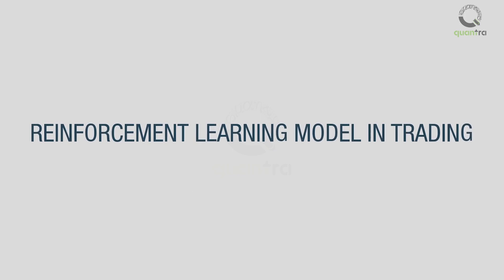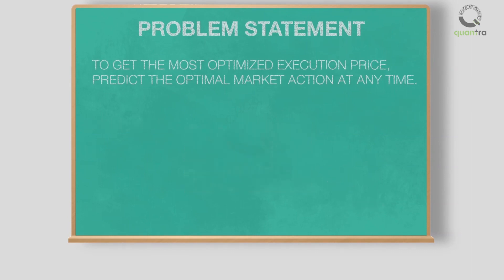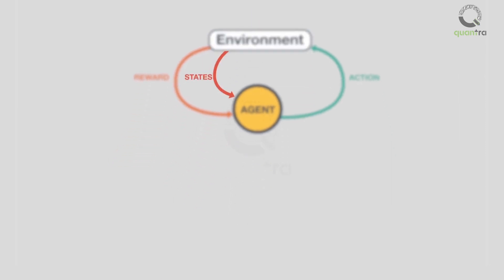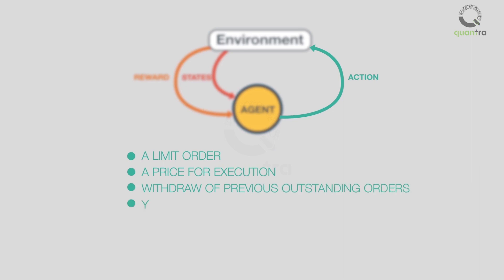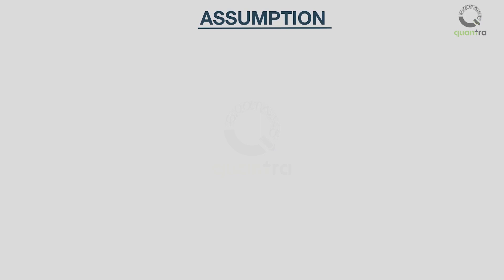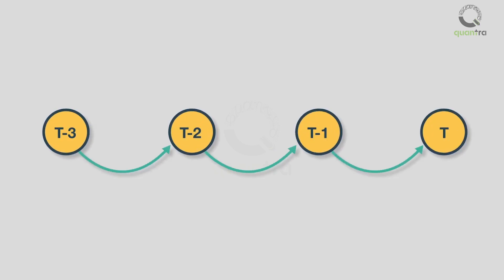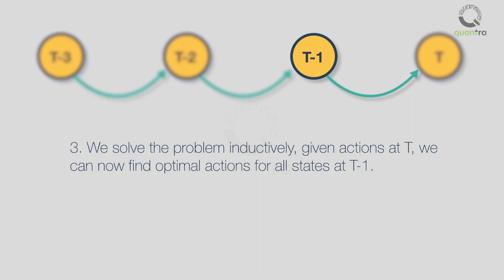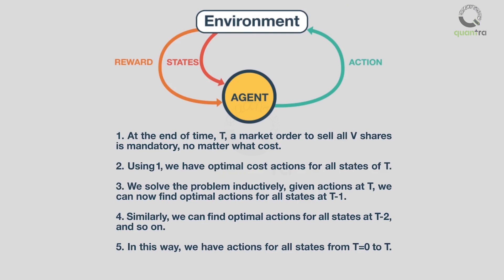Reinforcement learning model in trading | Q learning | Quantra MOOCs | Apply Deep Reinforcement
Free & Full access to popular MOOC by Quantra is available

Way back in 2006, two researchers Michael Kearns and Yi Feng and a trader from NYC, Yuriy got together and applied reinforcement learning to the problem of optimized trade execution in modern financial times. The paper remains interesting to the beginners in ML to understand and appreciate the application of ML in stock markets.

In this video we will look at another kind of prediction problem which can be solved using Machine Learning techniques. Here goes the problem statement: "To get the most optimized execution price, predict the optimal market action at any time."

In other words, "At what price and what volume should you buy or sell or do nothing at any time "t" so that your profit is maximized."

This is the problem which Michael Kearns and Yuriy Nevmyvaka tries to resolve in their paper on "Machine Learning for Market Microstructure and High Frequency Trading".

In this video, we will further simplify the problem presented in the paper for understanding purposes.
Assume a trader is asked to sell 10,000 shares in 2 minutes at the best execution price.  We will represent this problem as a reinforcement learning problem.
Environment: This is the simulated market like conditions which maintain the order book where different order types are coming in and the order book continues to changes.
States: Every state has a number of attributes that describes the current configuration of the system. Different important attributes are:
1.       elapsed time (t): how much time has passed
2.       remaining inventory (i): how many shares are left to execute in the target volume V
3.       Market variables, which compute various properties of interest of the limit order books and recent activity in the stock.
We  divide  the  time  horizon  H into  T distinct points at which the policy is allowed to observe the state and take an action; for H= 2 min and T= 4 we can submit a  revised  limit  order  every  30  seconds.
Action: A simple limit order price to reposition all remaining inventory. In other words, for the problem of selling  ‘V’ shares, action  a corresponds  to  placing  a  limit  order  for  all  of  our unexecuted shares at price ask ‘-a’. We are effectively withdrawing any previous outstanding limit order we may have (which is indeed supported by the actual exchanges), and replacing with a new limit order.
Rewards:  Since we view the execution of all V shares as mandatory, any inventory remaining at the end of time H is immediately executed at market prices --- that  is,  we  eat  into  the  opposing  book  to  execute,  no matter how poor the prices, since we have run out of time and have no choice.
We are effectively comparing performance to the  idealized  policy  which  can  execute  all  V of  its shares  immediately  at  the  mid-spread. We  define  the  trading  cost of  a policy  as  the  under performance  compared  to  the  mid-spread baseline, measured in the standard financial unit of basis  points,  or  1/100  of  a  percent.  Our  reward  function captures  the  most  important  aspects  of  execution  –  bid-ask  spread,  market  impact,  opportunity  cost,  etc.
Algorithm/Agent: By the  Markov  property,  the  optimal  action  in  a  state  at elapsed  time  t  =  τ is  independent  of  the  actions  in  all states  with  elapsed  time  t  ≤  τ.  Extending  this  logic, optimal actions in states with  t = T(no time remaining) are completely independent from all other actions. Indeed, when  time  runs  out,  we  are  forced  to  submit  a  market order for all unexecuted shares to bring our inventory to the target level V(no mater what else we do between t = 0 and  t = T-1). Now we can solve the problem inductively:  having assigned optimal actions for all states with  t = T (mandatory  market  order),  we  now  have  all  the information we need to determine the optimal action for all  states  with  t  =  T-1;  having  done  that,  we  move  one time step back to  t = T-2, and so on until  t = 0. Having arrived at t = 0, we have a globally optimal policy (under our Markovian assumption).
Another significant assumption we shall make is that our own  actions  do  not  affect  the  behavior  of  other  market participants. This means that we do not explicitly  model strategic order submission by other traders, like “stepping in  front”  of  large  orders.